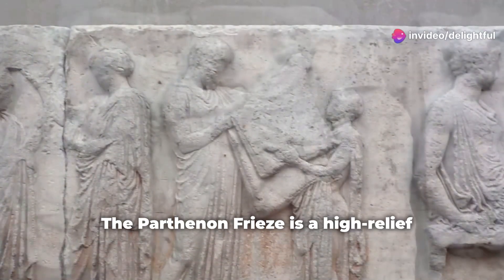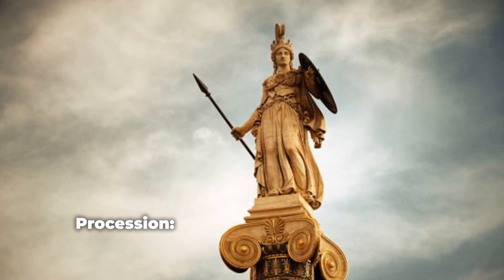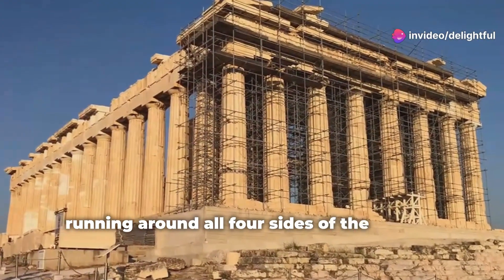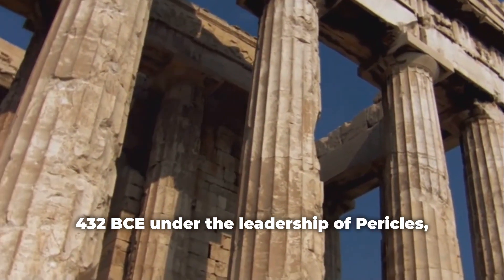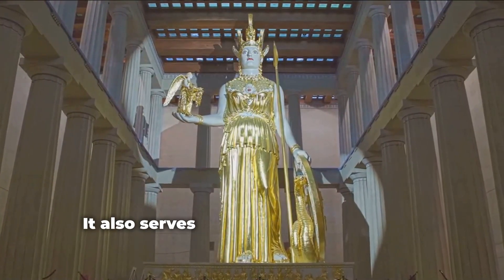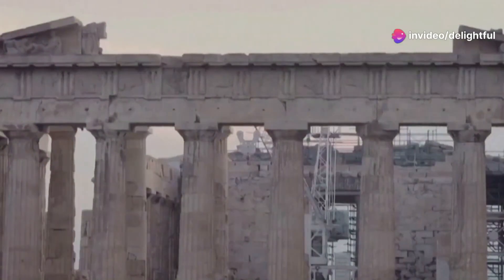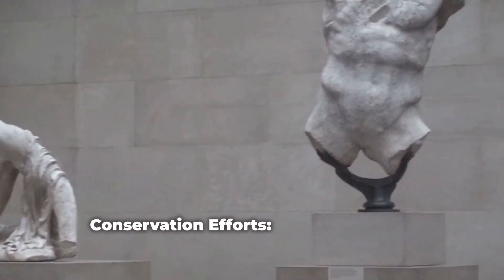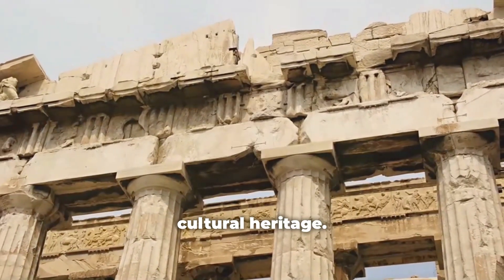The Parthenon Frieze History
An artistic marvel crafted under the supervision of Phidias between 443 and 438 BCE. Part of the Periclean building program on the Acropolis in Athens, Discover its original position around the Parthenon's inner chamber and its role as a prime example of Classical Greek art.

Credits to:
👉Smarthistory
👉HISTORY
👉History Victorum
👉U.S. Money Reserve
👉Al Jazeera English
👉Art and Travel by Dave